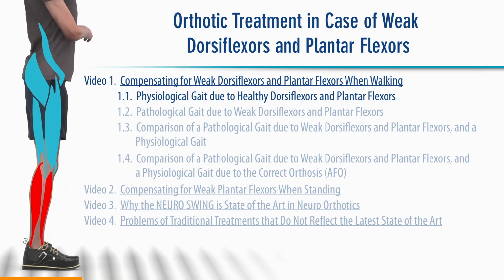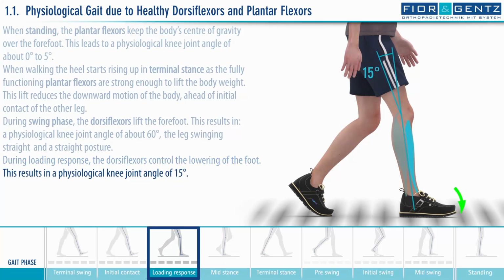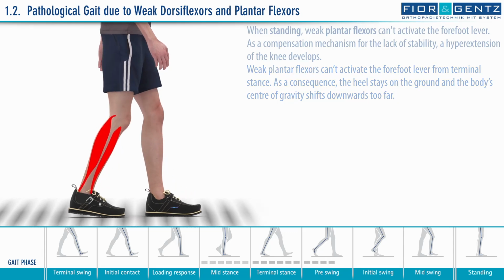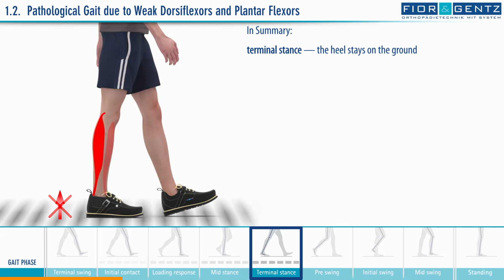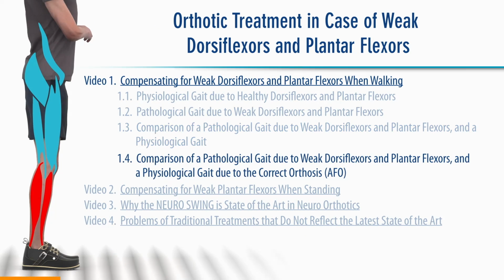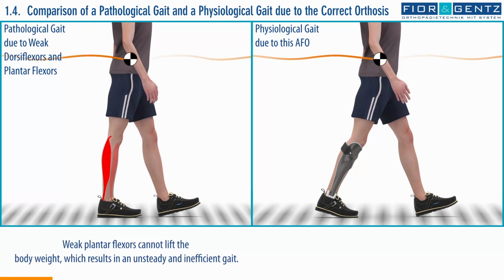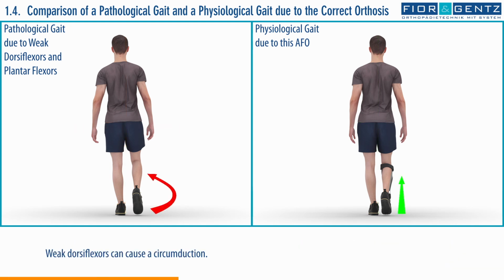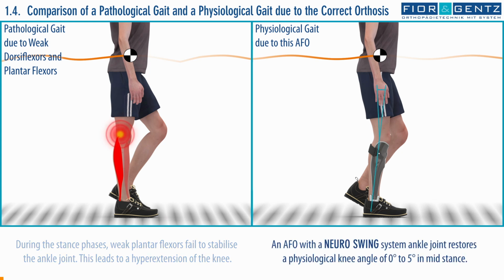EN: The Right Orthosis in case of a Combined Weakness of the Dorsiflexors and Plantar Flexors (1/4)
Video 1: Compensating for Weak Dorsiflexors and Plantar Flexors When Walking

In this video, you will find out what functions the dorsiflexors and plantar flexors perform when walking and which visible effects a weakness or paralysis of both muscle groups has on walking. The physiological and pathological gaits are analysed and compared. Subsequently, walking with the right orthosis is compared with the pathological gait.